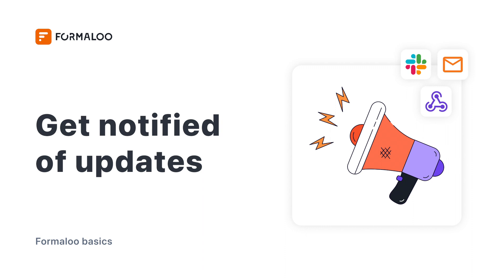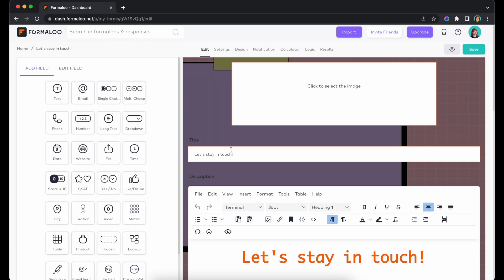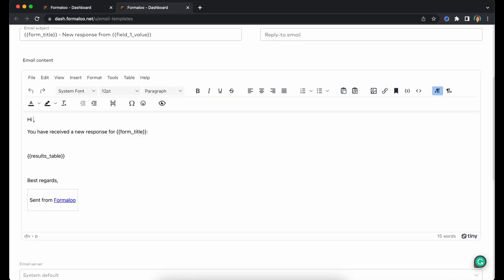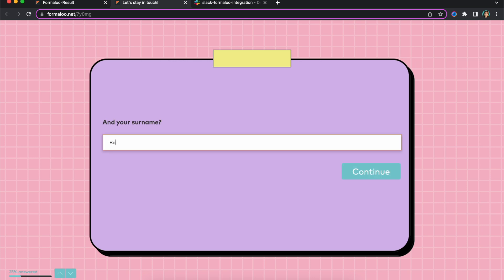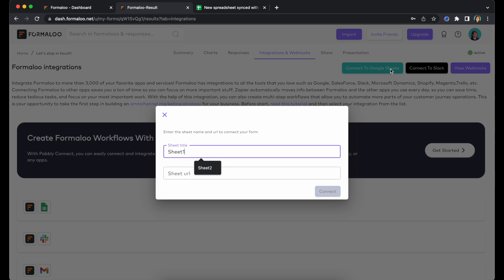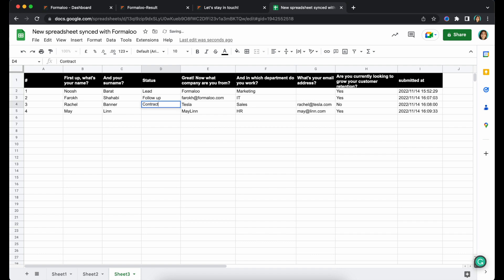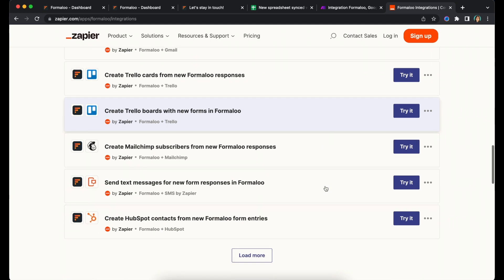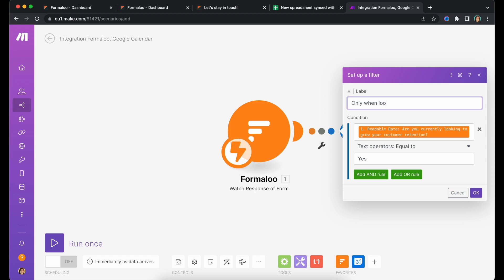Get notified of updates on your forms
Welcome to Formaloo! This video shows how you can get notified when your data is updated.

✅ Read the article to learn more about available variables to use in custom emails

00:00 → Set up email notifications on your form
00:30 → Customize email notifications
01:03 →  Get notified on Slack channels
01:18 → Sync your formaloo data with Google Sheets
01:55 → Automate your workflow with integrations & Webhooks